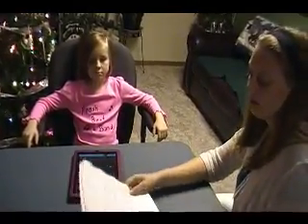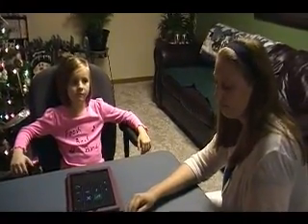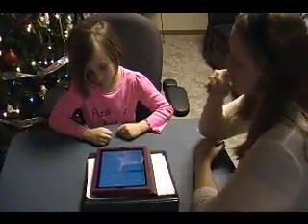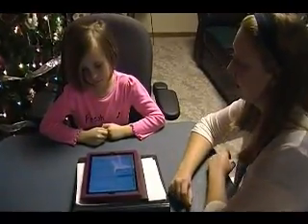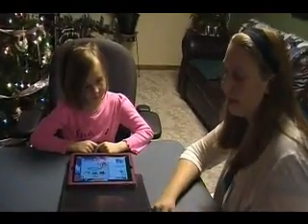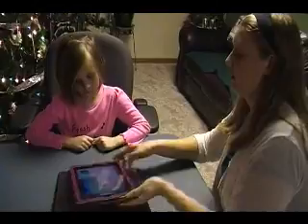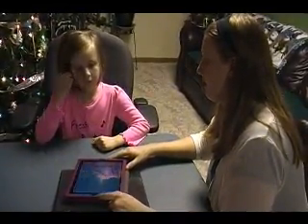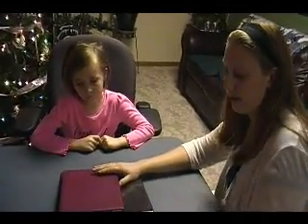Case Study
Video for Assistive Technology